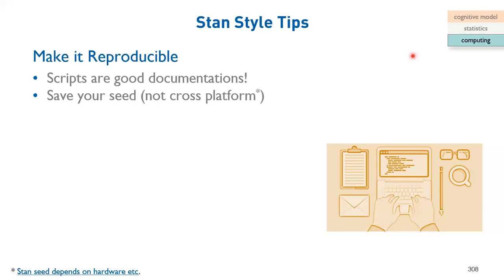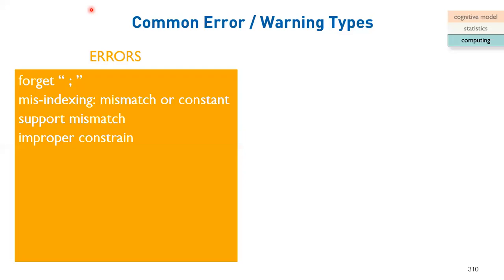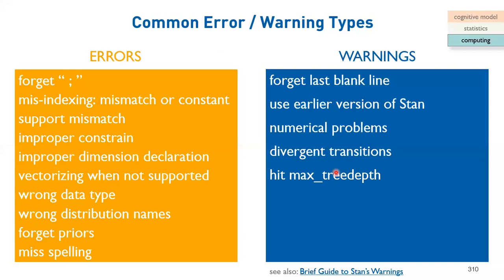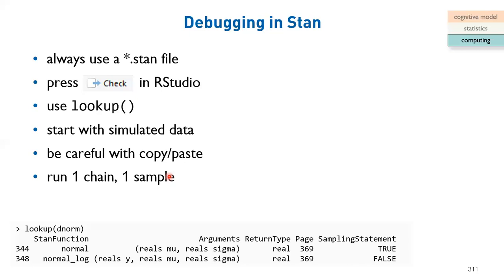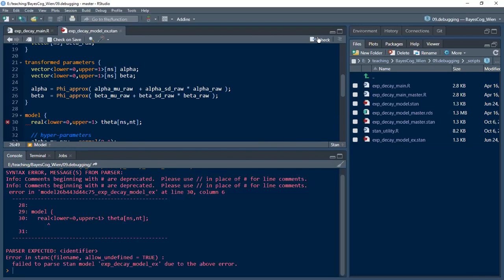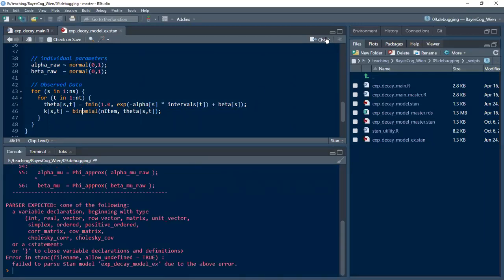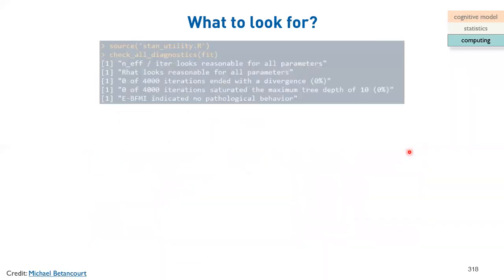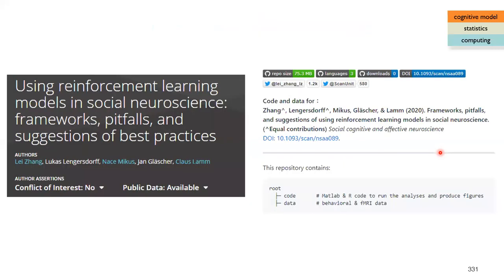BayesCog Summer 2020 Lecture 13 - Debugging in Stan